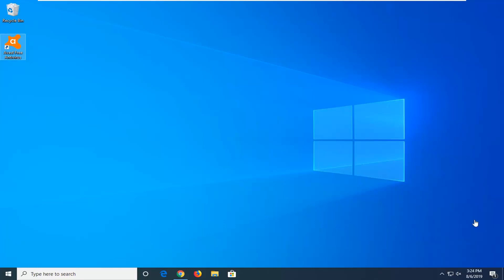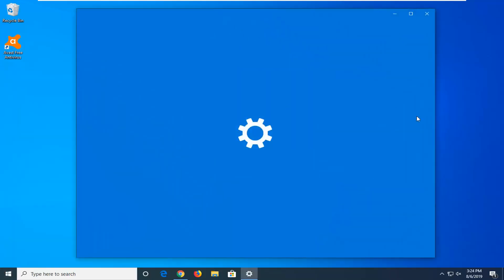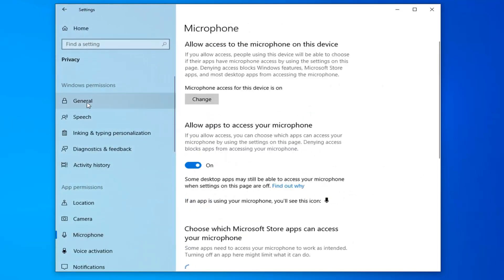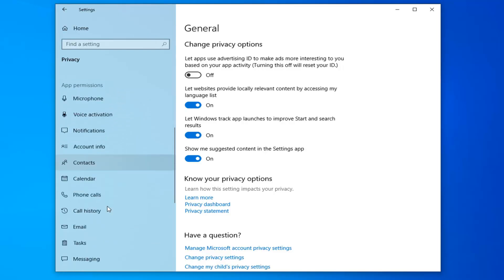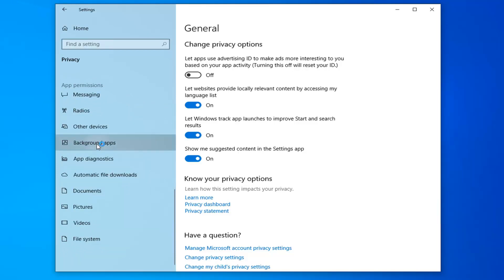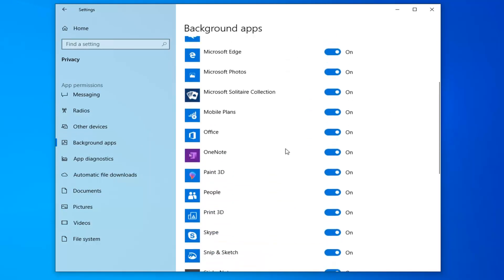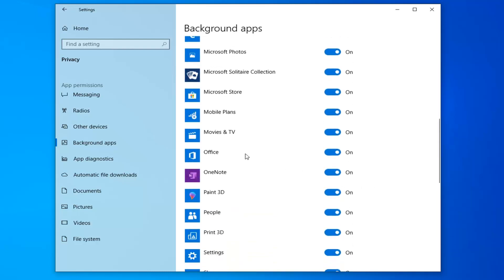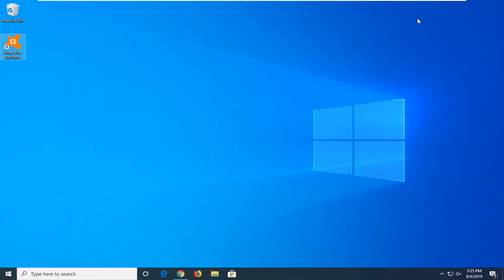How to Stop Skype from Starting Automatically In Windows 10 [Tutorial]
There are probably many Windows 10 users like you, who are equally puzzled to find the Skype App starting automatically on their Computers and running continuously in the background. Let us take a look at how to prevent or stop Skype from starting Automatically in Windows 10.

By default, Skype opens automatically each time your computer starts and you log in to your user account. This happens so that you can always get instant notifications when someone sends you a message or calls you.

When you disable Skype on startup, you have to manually open it the first time you want to use it after starting your computer. Once it’s open, it will remain open like normal — and messages and calls can come in — until you sign out or close it down.